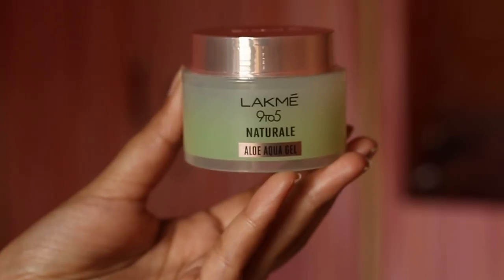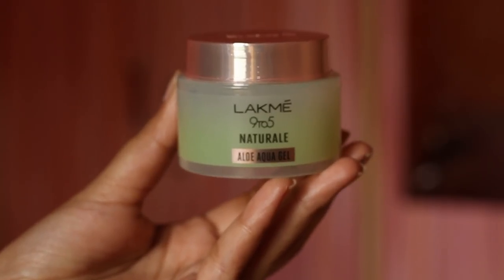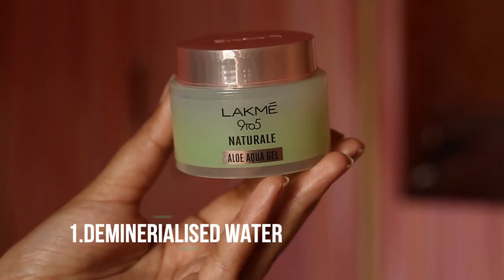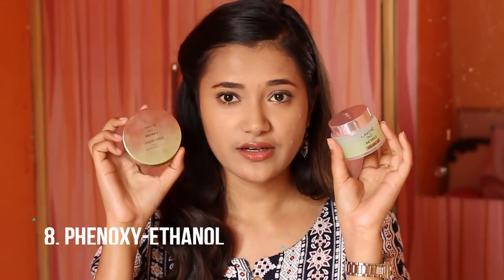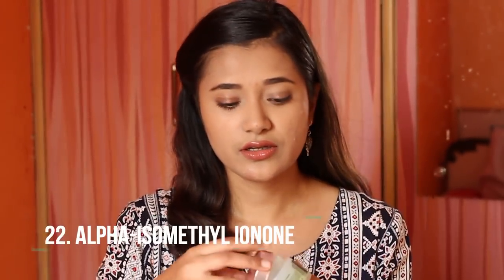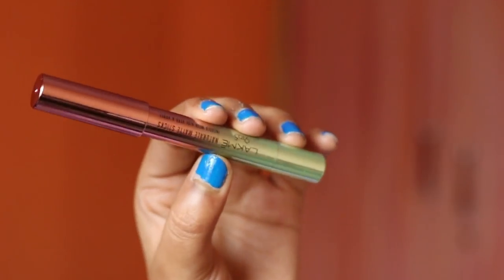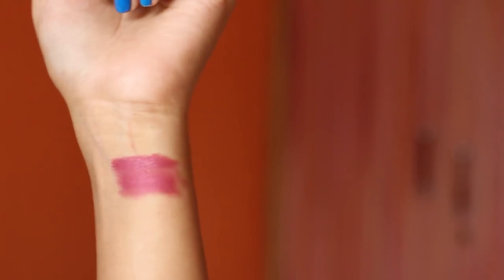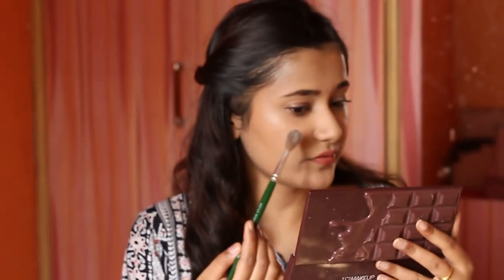Lakme 9 to 5 Naturale Matte Sticks Lipstick, Aloe Aqua gel, Finishing Powder.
Hi Guys! In this video I review the three new launches from Lakme which include Lakme 9 to 5 Naturale Finishing Powder,Lakme 9 to 5 Naturale Aloe Aqua Gel, Lakme 9 to 5 Naturale Matte Sticks Lipstick

On my lips: NYX Professional Makeup Lip Lingerie Liquid Lipstick - Seduction

ROPOSO-Akriti Ranjan

F-24/17, Sector-7, Rohini, Delhi-110085

Copyright:-
Everything in this video was created by me (Akriti Ranjan) unless otherwise stated.Kindly do not use anything from this video(photos or other content )without permission.